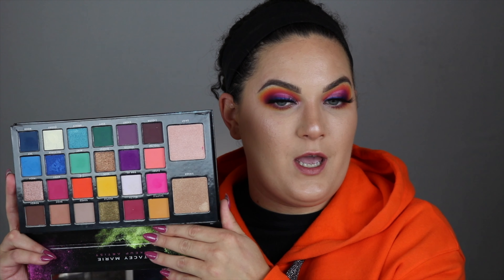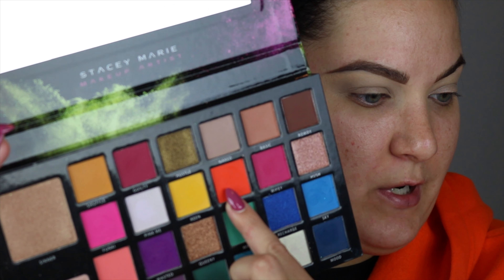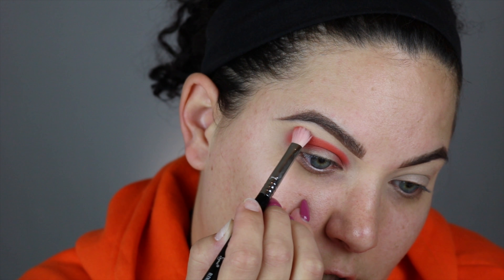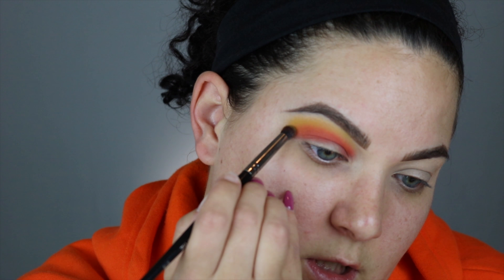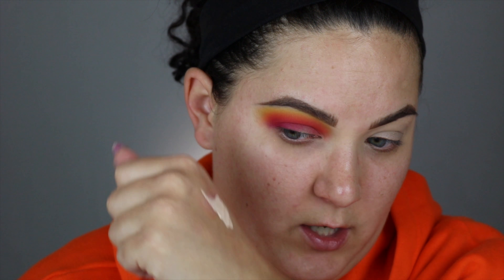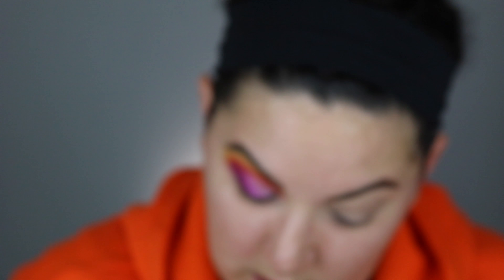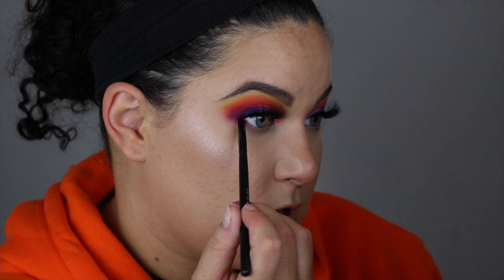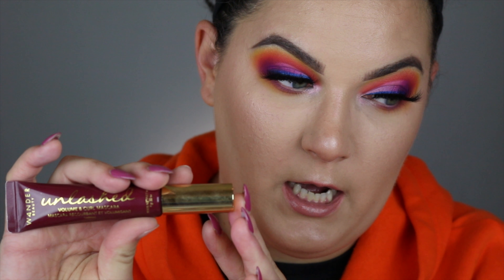bPerfect X Stacey Marie Carnival Palette Tutorial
Maggie Hardy Ya'll..
Join The Party And Be A VIP

bPerfect X Stacy Marie Carnival Palette Tutorial..

 In todays video I am showing you a Tutorial with the bperfect x Stacy Marie carnival palette! This palette is everything! it blends so well! Let me know down below if you have picked it up yet!?? I hope you enjoy this video with the bperfect x stacey Marie carnival palette..
I hope y'all had a wonderful halloween! now off to the holidays we come! Have a blessed and wonderful day! xoxo

       Psalm 42:11 NIV
Why, my soul, are you downcast? Why so disturbed within me? Put your hope in God, for I will yet praise Him, my Savior and my God.

⭐️Positive Message⭐️
Be a walking contradiction. Be strong and soft. Be deep and lighthearted. Be beautiful and intelligent. Be confident and humble. Be someone with a quick wit and a cheap sense of humor. Be content climbing a mountain and enjoying the sweetness of doing nothing. The world may try and classify you as a thing because that is far easier to understand than a person who has a little bit of  everything in them. And you may feel misunderstood for awhile, but just remember your people can only find you if you're brave enough to be yourself. There are parts of you that you have yet to discover. There is greater love that you yet to find. There are experiences that are far beyond your imagination. And it's all waiting for you. Life is waiting for you. So set aside your expectations and go explore it! -alliemichellel

___Where You Can Find Me And We Can Be Friends__

❤️This Video Is Dedicated To My Two Beautiful Daughters❤️
💕Aaliyah Monyae 💕 Lilli Grace 💕